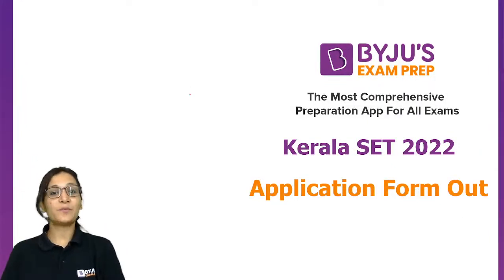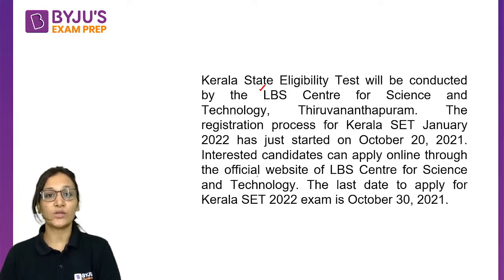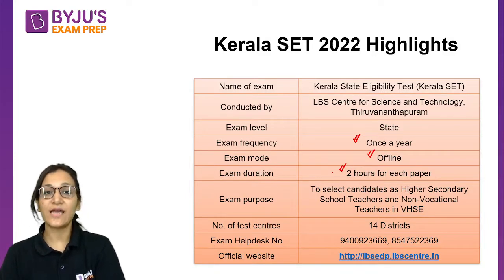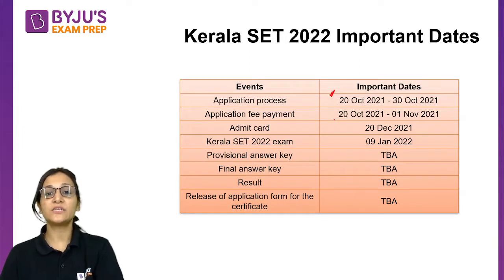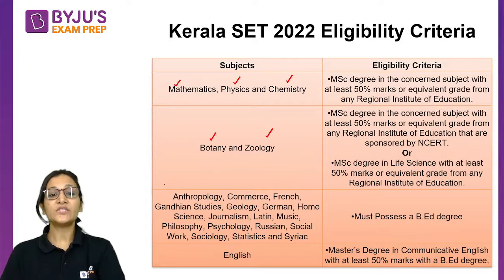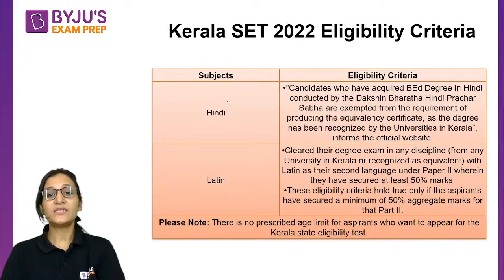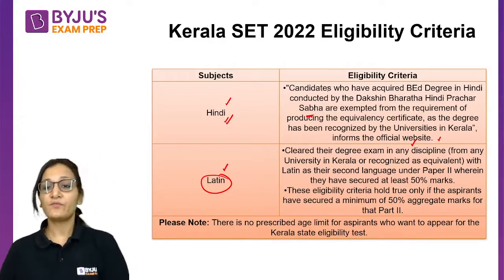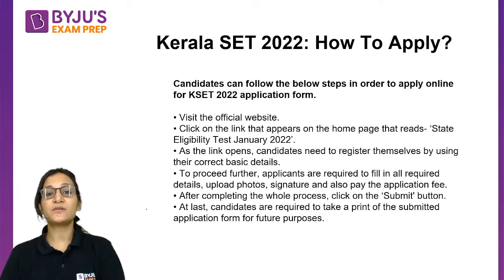A Big Update | Kerala SET 2022 Application Form Out | Steps to Fill Form & Eligibility Criteria!!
A Big Updates For Kerala SET Aspirants. Kerala SET 2022 Application Form Out to fill the Vacant Seat. Check all the important dates and the eligibility criteria in this video.

🚀 👉 Aspiring for 2021 or Planning to Crack Exam in 2022. Explore Courses and Start Your Practice Now

For any query related to classes and courses, you can share your feedback with us by filling this google form
✍️ Other's Helpful Resources:
👍 Boost your CSIR NET preparation with the help of the Previous Year's Papers. Attempt Now.
👍 CSIR NET SET Practice Set 2021 | CSIR NET SET Exams Previous Year Papers